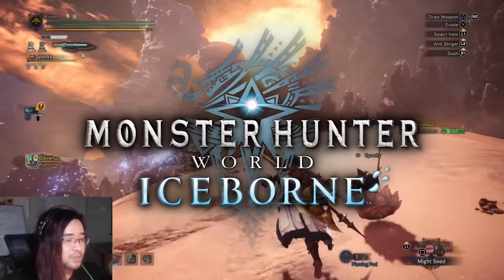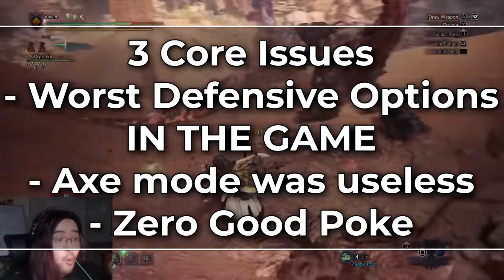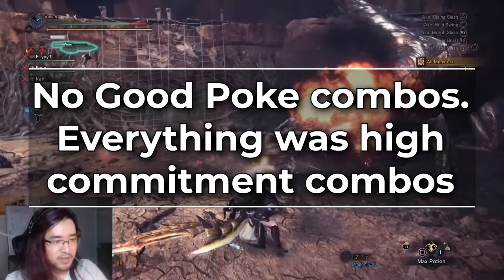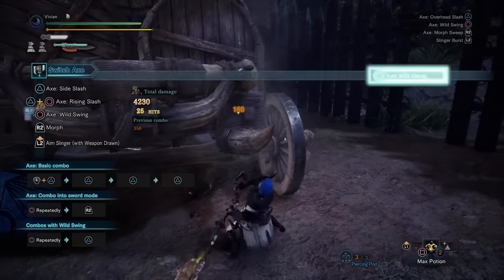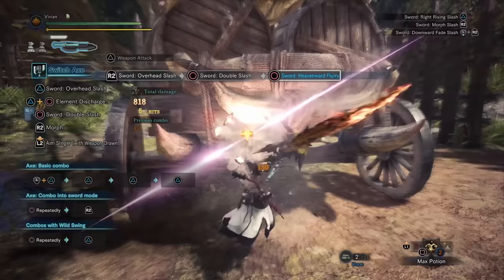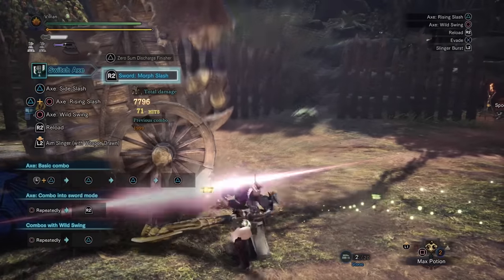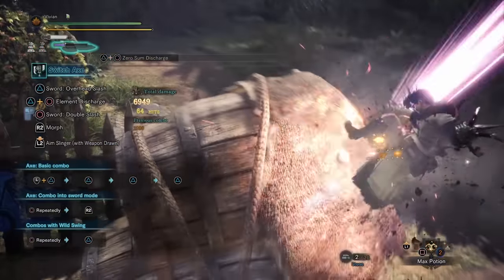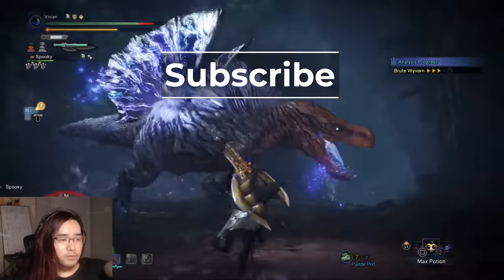WHY SWITCH AXE IS SO GOOD in Iceborne! + Combos & Playstyles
Hope ya'll are ready for me to GUSH over how good Switch Axe is in MHW Iceborne. And yes, time stamps for combos and playstyles are in the video for those of you who want to reference them.

I wouldn't consider this a full switch axe tutorial or switch axe guide, it is one of if not the most complex weapon in the game. However we do have plans for a full MHW Iceborne Switch Axe Guide.

In the mean time enjoy this explanation of the different Playstyles along with a basic Switch Axe Combo Guide for each of these 4 distinct Switch Axe Playstyles.